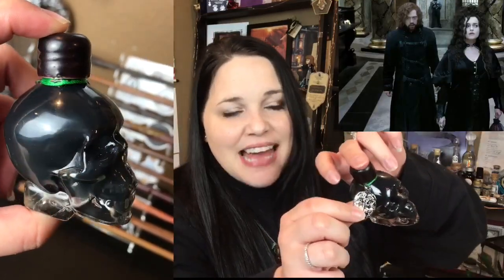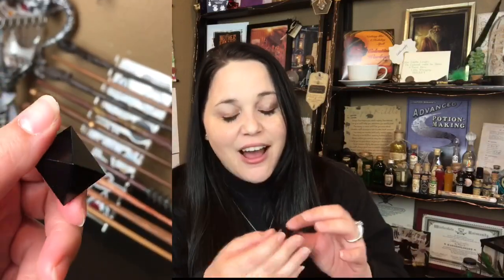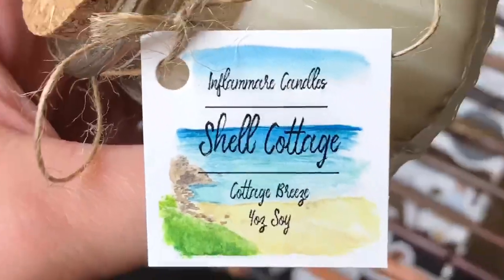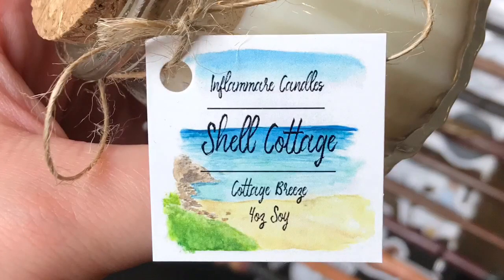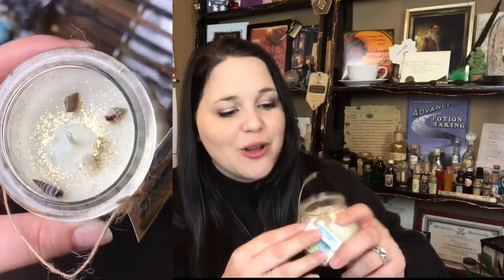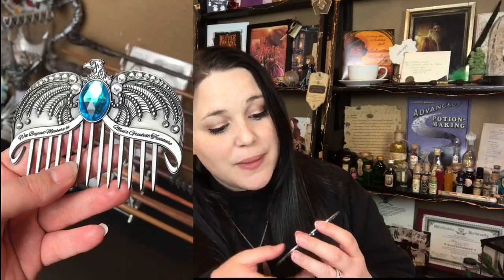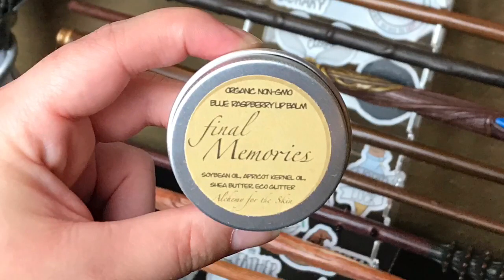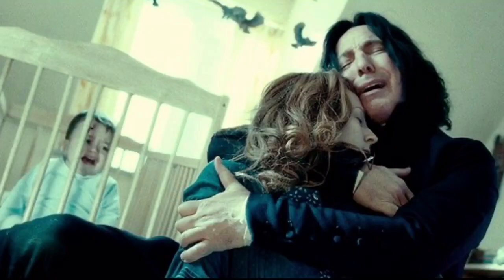The Wizarding Trunk | Year 7.2 | Harry Potter Subscription Box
Hey Guys!! Welcome back for another magical unboxing!!! This is from The Wizarding Trunk and it is their Year 7.2 Box!! As always, I would love to hear what y’all thought in the comments down below!!

Guys don’t miss out on these next boxes from The Wizarding Trunk!